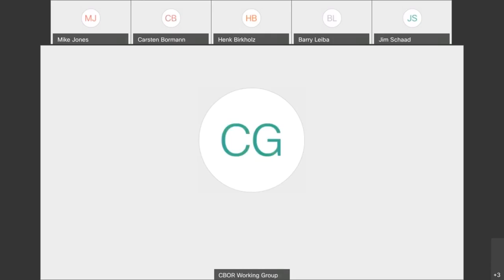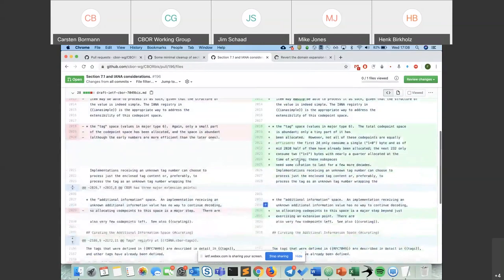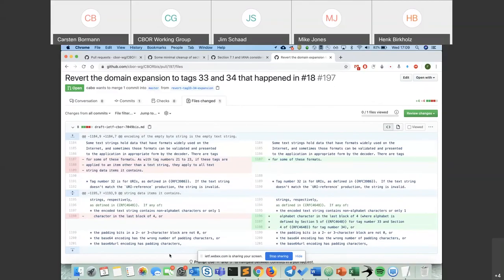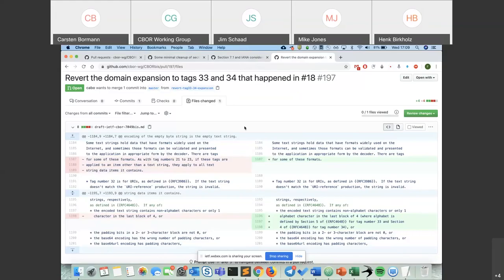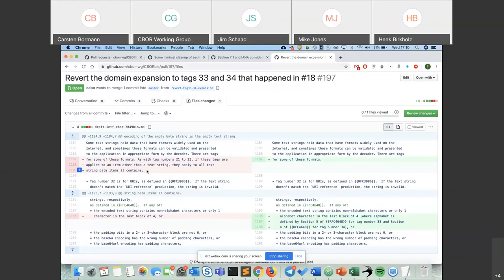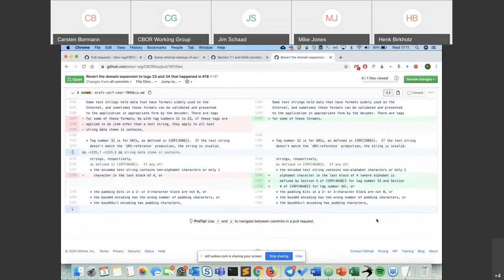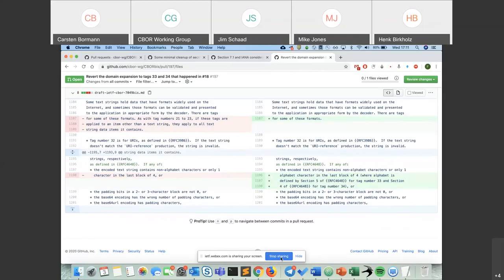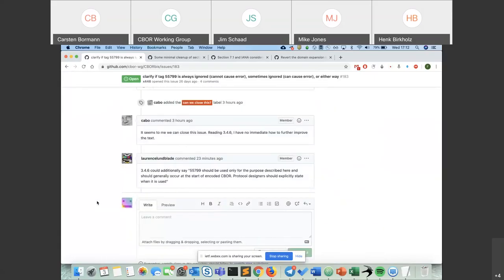CBOR WG Interim Meeting, 2020-06-03